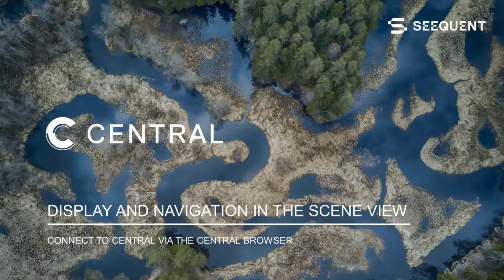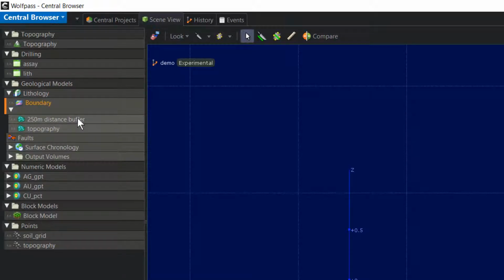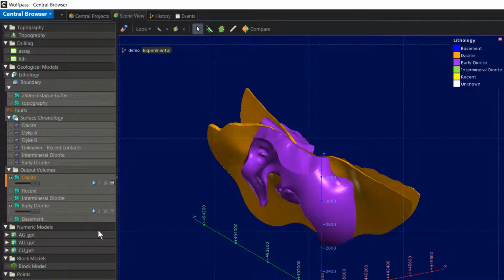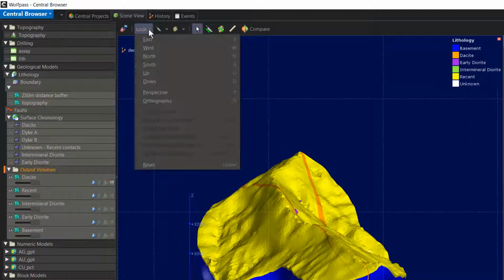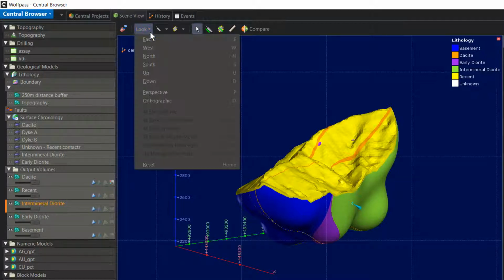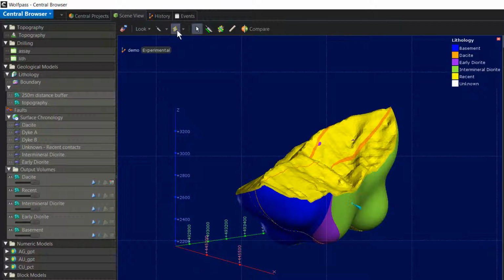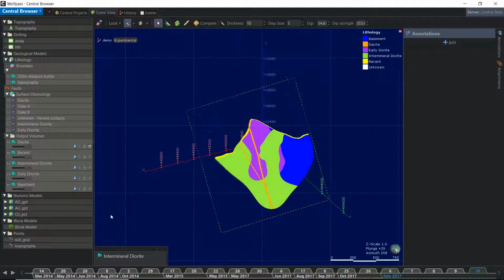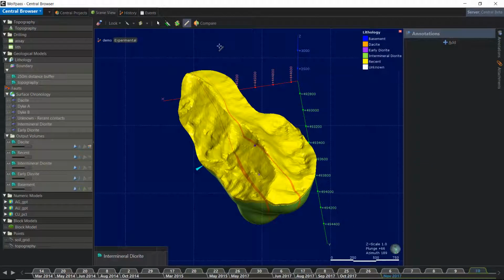Central Browser - 5 Display and Navigation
With the November 2020 release of our Central Browser comes a significant user interface update. While the Browser may look quite different from the version used to record this video, the content in this video is still entirely valid as the layout, location of functions and workflows remain largely the same.

Learn about object display and scene navigation in the Central Browser.